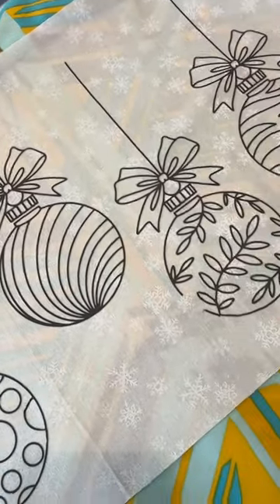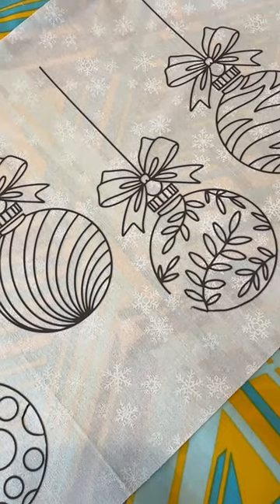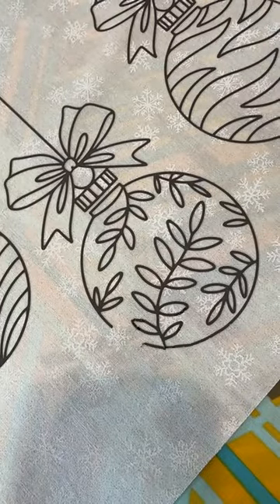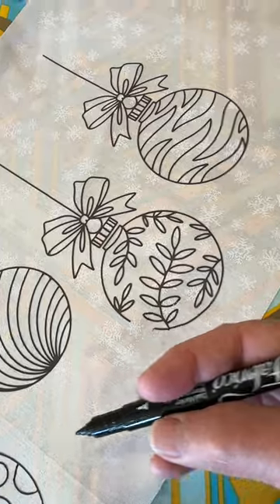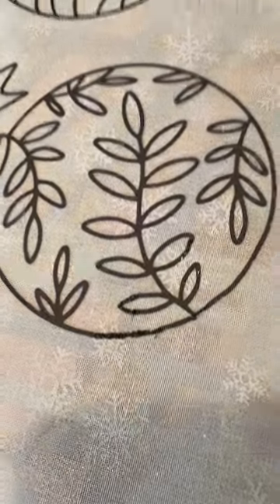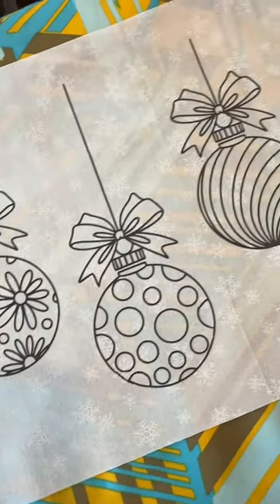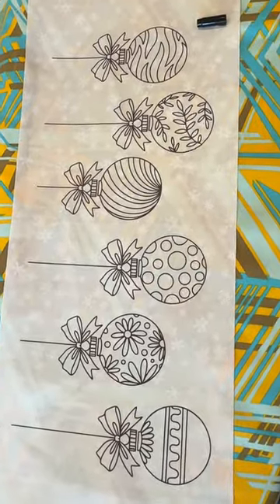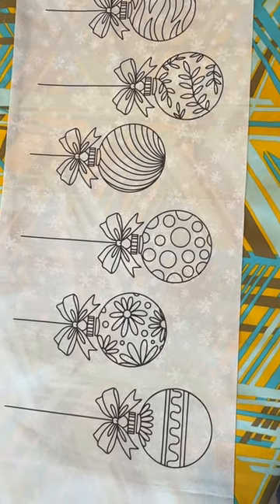DTF screw up! Am I a glutton for punishment or what????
So once again, I push the limits and screwed up my DTF. In this video, I show you how I attempted a fix live and learn!

Upon further research, I found that the current Black and Decker no shut off iron is:
Black and Decker Allure™ Digital Professional Steam Iron, Black Model: D3060.  It has a 1600 watt rating and MUST be turned off in order to function.  It retails for $54.99.